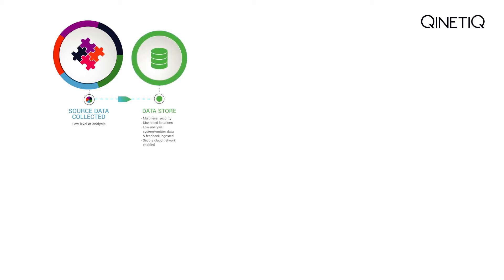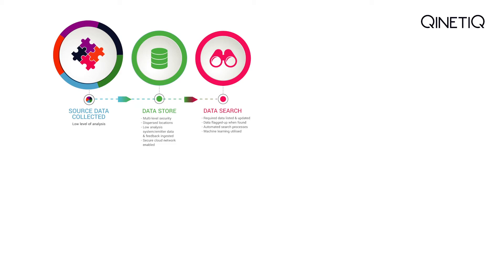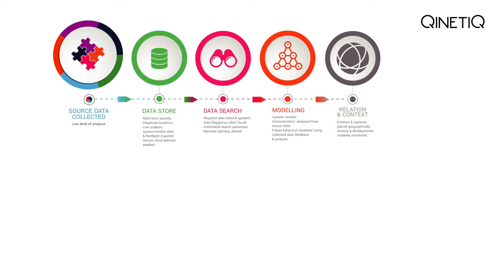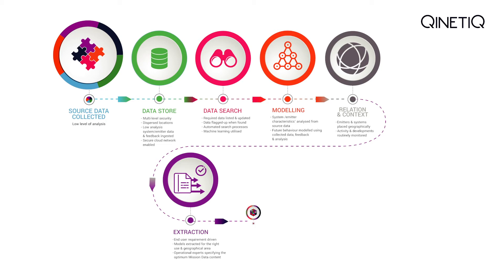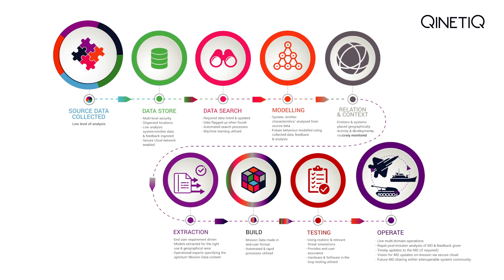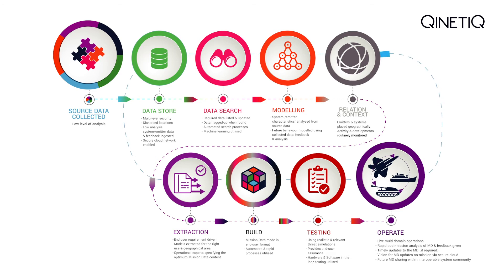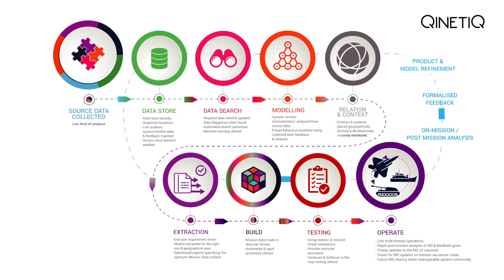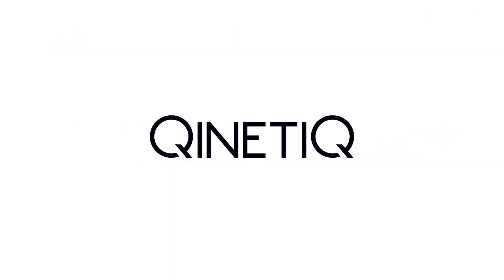Mission Data Production Explained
Infographic animation explaining Mission Data Production.